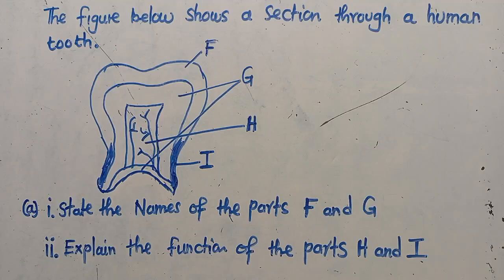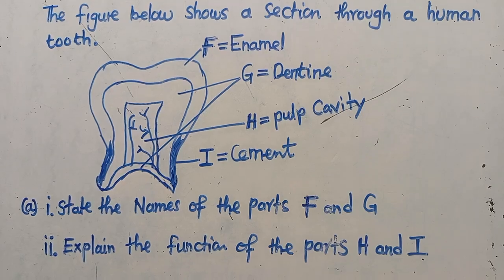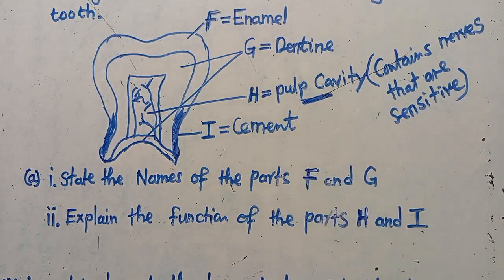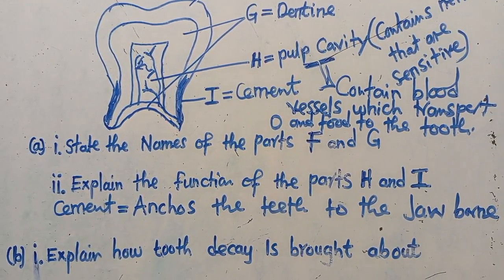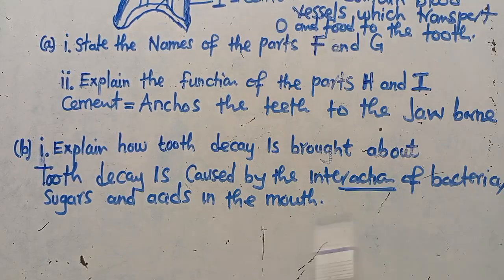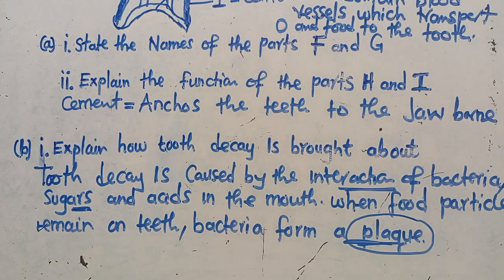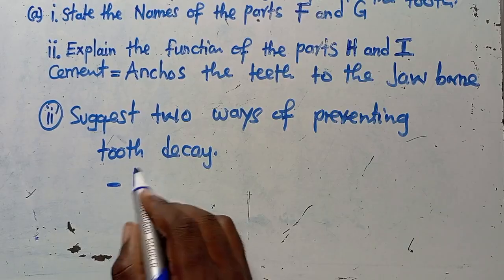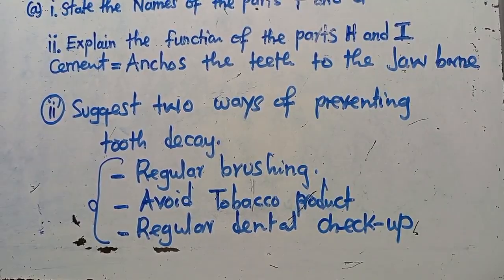Biology ECZ Exams - Dentition Que Well Explained